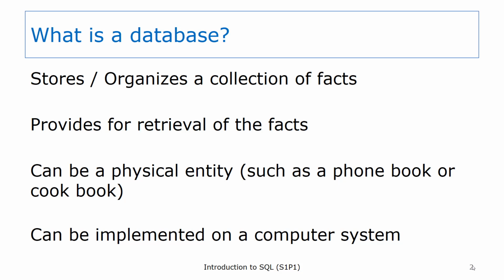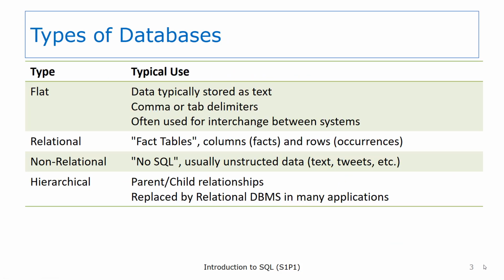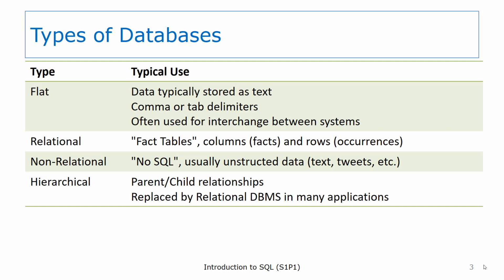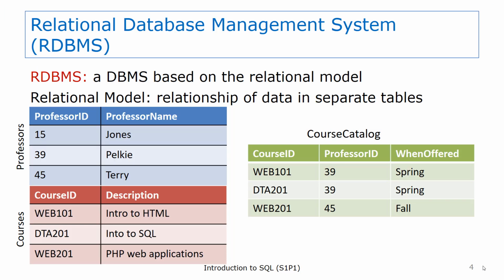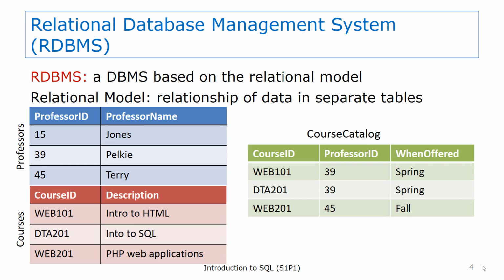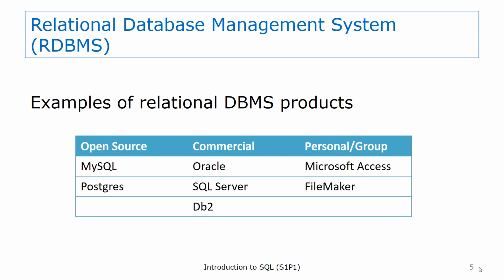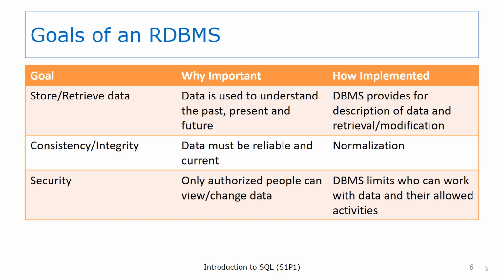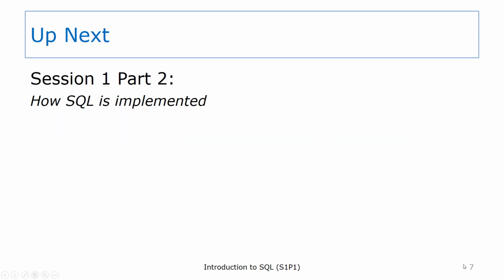Introduction to SQL Session 1 Part 1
Storing data on a computer